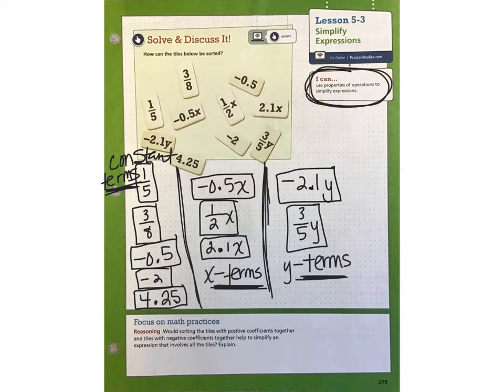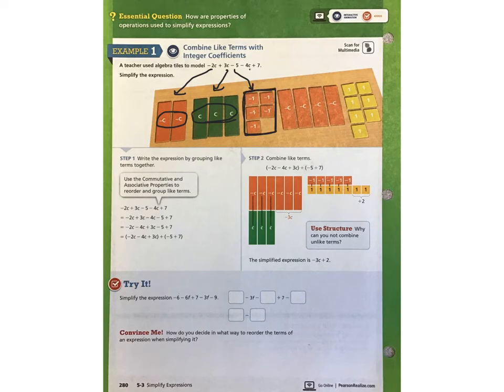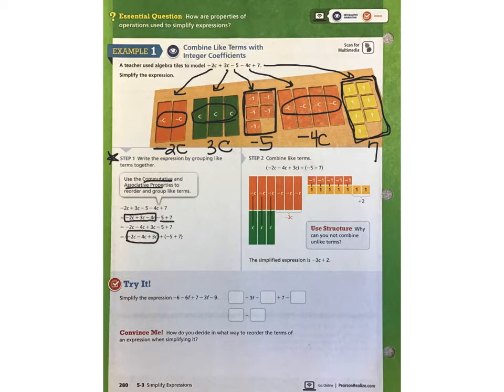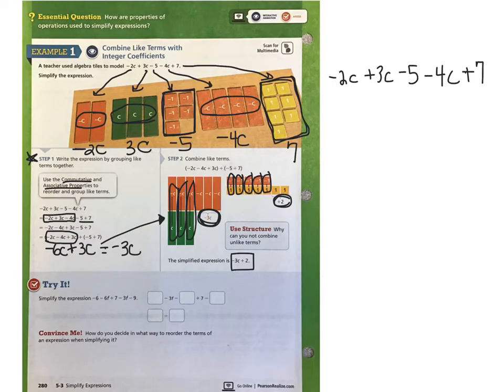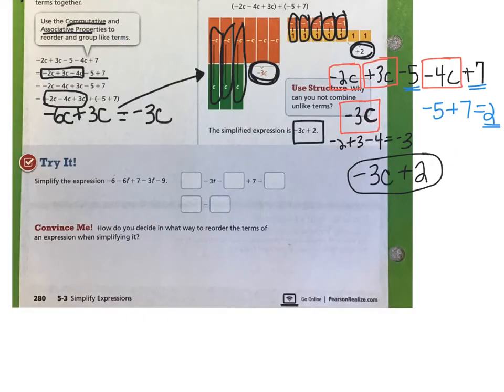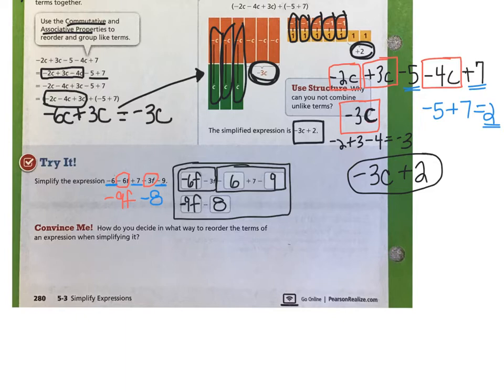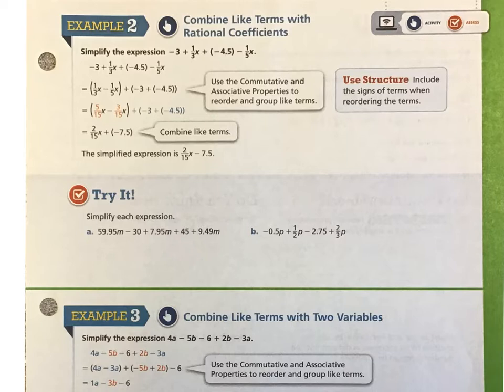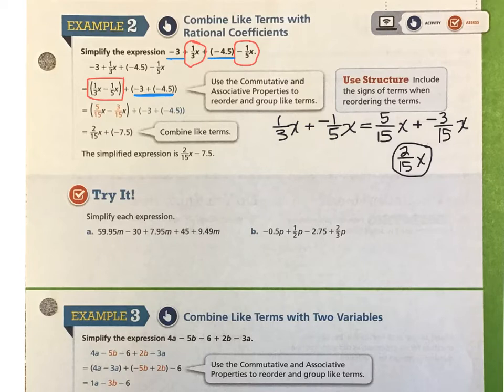Accel Lesson 5-3